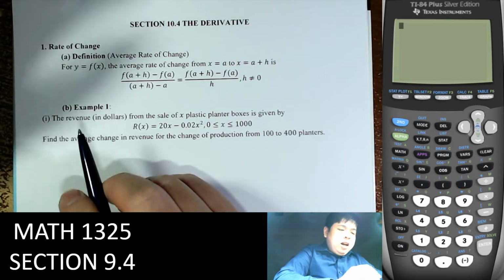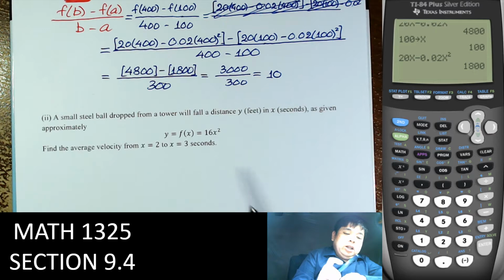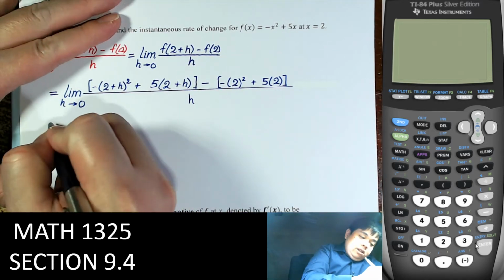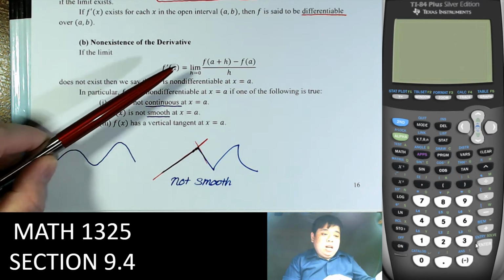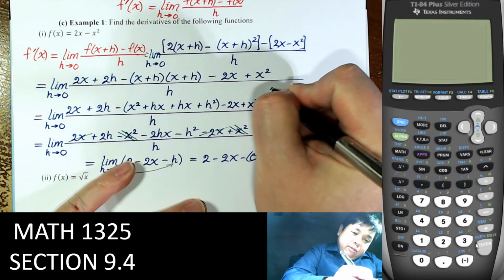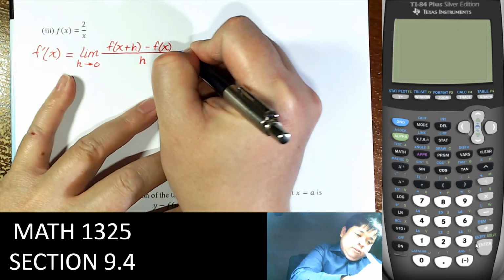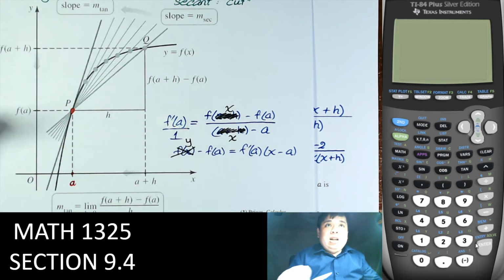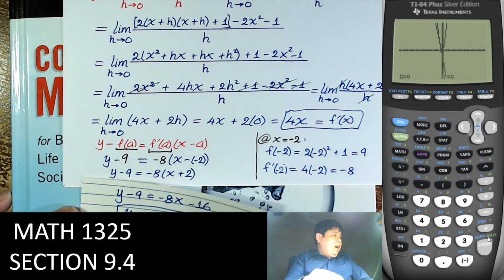Math 1325 - Section 9.4